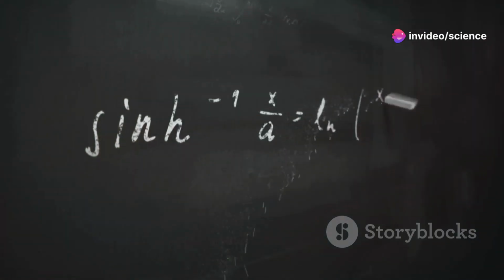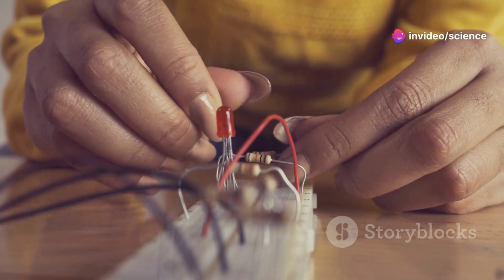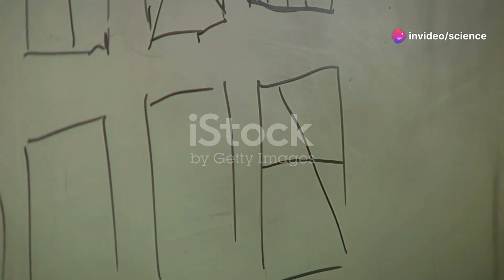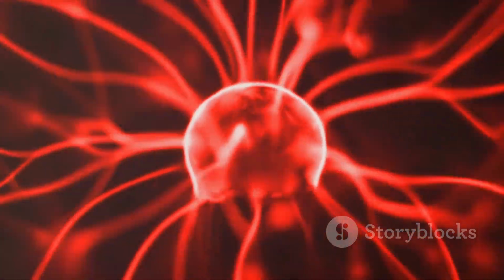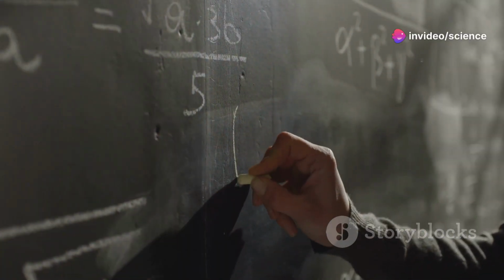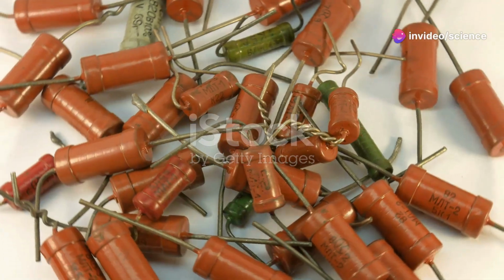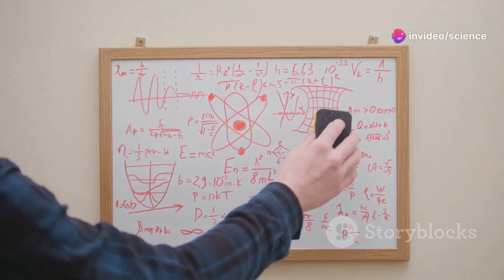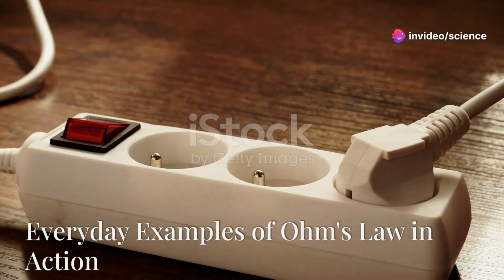Mastering Ohm's Law: Resistors in Series & Parallel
Learn Science in Quick and fun way